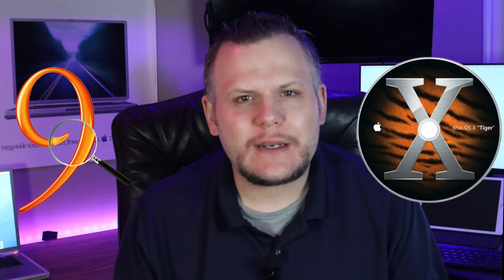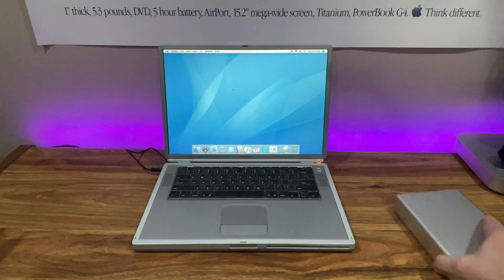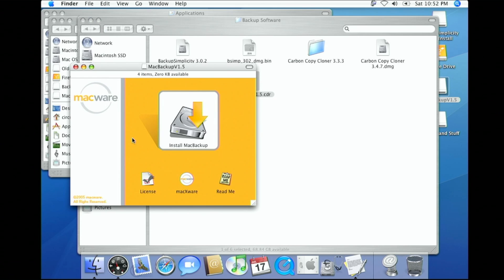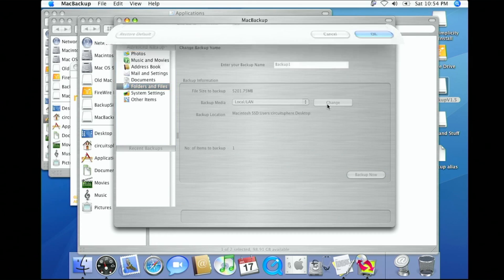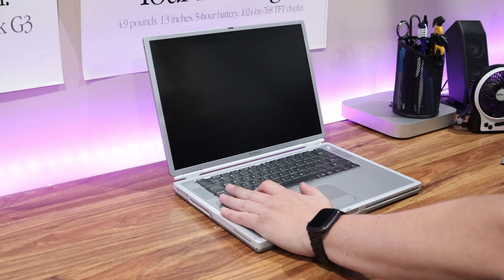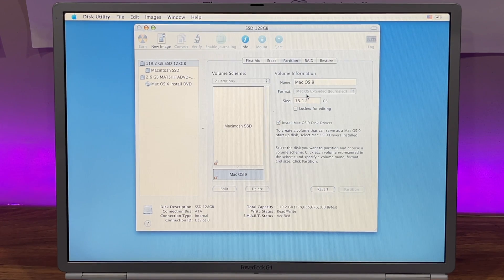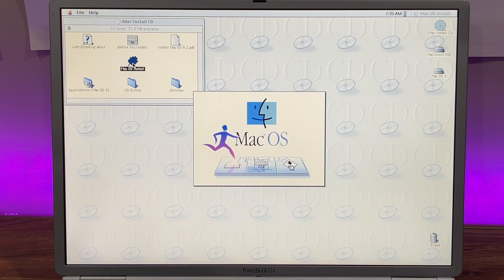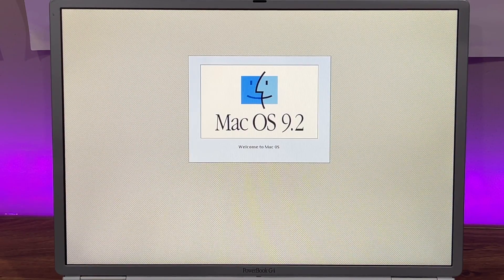How to Dual Boot macOS 9 & macOS 10 on a PowerBook G4 | Step by Step Guide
Welcome back to Circuit Sphere! In today’s video, I’ll walk you through the process of installing macOS 9 and setting it up to dual boot alongside macOS 10 on a supported PowerPC Mac. For this demo, I’m using a PowerBook G4 Titanium running macOS 10.4 Tiger, but this process will work on any supported PowerPC Mac.

Backing up your data is crucial before any installation, and since Time Machine isn’t available for macOS 10.4 Tiger, I had to get creative with third-party backup solutions. After trying Carbon Copy Cloner and troubleshooting for hours, I eventually found Mac Backup on Macintosh Garden—spoiler: it worked like a charm!

In this video, I’ll guide you through:

 • Backing up your files safely
 • Partitioning your drive for both macOS 9 and 10
 • The full installation process for macOS 9.2.2 and macOS 10 Tiger
 • How to switch between the two operating systems

Whether you’re using a PowerBook G4, iMac G3, or any other PowerPC Mac, this guide has you covered.

If you love vintage computing and PowerPC Mac setups, this is the video for you!

00:00 - Introduction
00:34 - Backing Up Your Data
02:30 - Partitioning the Drive
03:14 - Installing Mac OS X Tiger
03:26 - Installing Mac OS 9
04:06 - Switching Between Mac OS X Tiger and Mac OS 9
04:22 - Conclusion